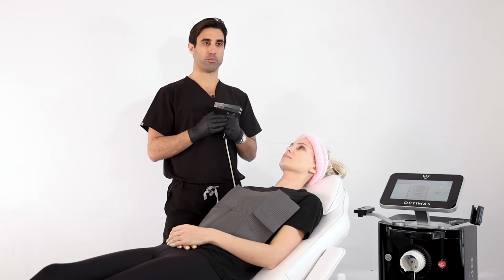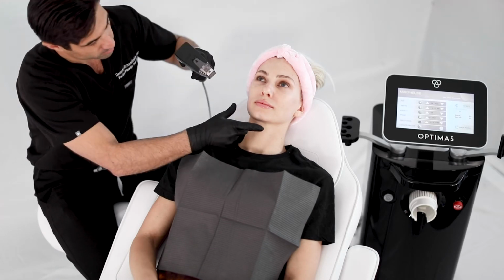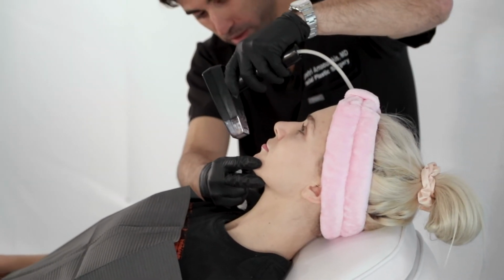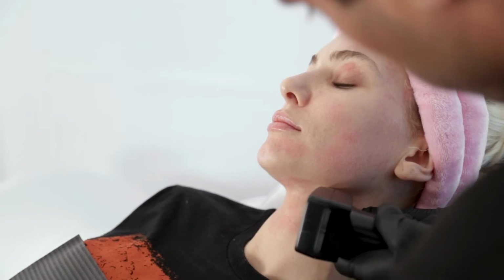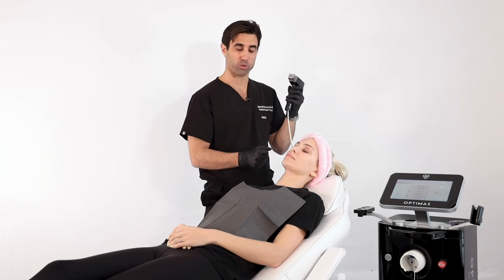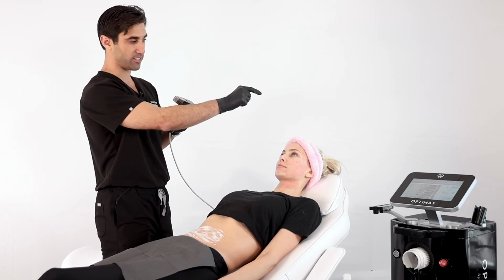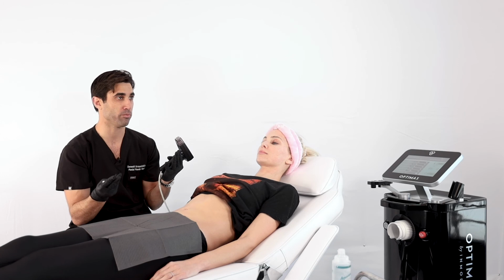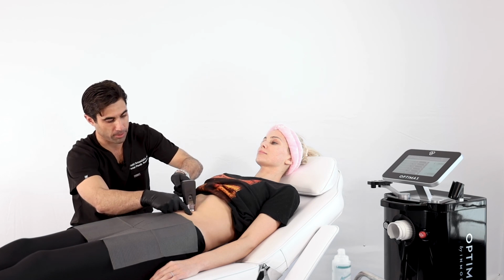Morpheus8 Face Treatment & Microneedling Procedure | Vitalyc Medspa Dallas TX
If you’re interested in the Morpheus8 face treatment & microneedling procedure, we invite you to visit Vitalyc Health & Medspa in Dallas TX. Everything from sun exposure and tanning, to smoking and the natural aging process, can wreak havoc on your skin. If you’d like to look as young and vibrant as you feel, you may want to consider InMode Morpheus8 skin tightening. Gentle and noninvasive, this treatment takes place in a relaxing setting, and afterward you can get right back to your daily activities — all without the time or hassle of more intense options, like surgery.

InMode Morpheus8 uses radio frequency (RF) technology to bring heat to deep layers of your skin, stimulating collagen production. This can really revitalize the look of your skin because collagen, the building block of your skin, diminishes with age. It also helps remodel the surface of your skin, making for a more youthful glow. Each session takes about 30-45 minutes per body area.

The Morpheus8 face treatment is a patented, all-natural skin care solution. It is a non-invasive procedure that is used to treat aging skin and reduce the appearance of wrinkles. Some of the benefits of the Morpheus8 face treatment include:

• Rejuvenating the skin
• Reducing wrinkles and age spots
• Improving elasticity and firmness of the skin
• Eliminating acne and eczema
• Restoring radiance to dull, dry or mature skin
• Improving appearance of age spots, sun damage, rosacea, melasma and other scars on the face

The Morpheus8 face treatment is the newest and most effective facial treatment. It is a non-surgical, painless and non-invasive procedure that can help you get rid of wrinkles, age spots and saggy skin. The Morpheus8 face treatment is a painless procedure that can help you get rid of wrinkles, age spots and saggy skin. The Morpheus8 face treatment has been proven to be one of the most effective treatments for getting rid of these skin problems. If you are looking for a natural way to look younger without going through surgery or painful injections, then this is the best option for you.

Vitalyc Medspa offers a variety of treatments to meet your skincare concerns. We can improve acne, reduce the appearance of fine lines and remove unwanted facial hair.

Our information:

Vitalyc Medspa
6915 Preston Rd

Vitalyc Health & Medspa serves the north-central Texas region, with locations in Dallas-Fort Worth, Addison, University Park, Highland Park and Southlake. If you enjoyed today’s video about the Morpheus8 face treatment & microneedling procedure at Vitalyc Medspa in Dallas TX, please remember to like, share, subscribe and leave a comment if you have any questions, suggestions, or feedback. We hope to see you here again soon!